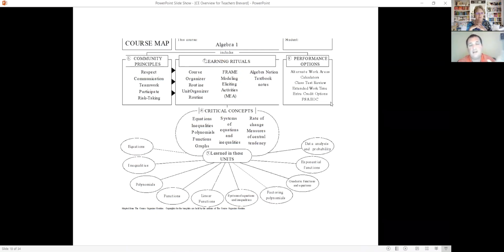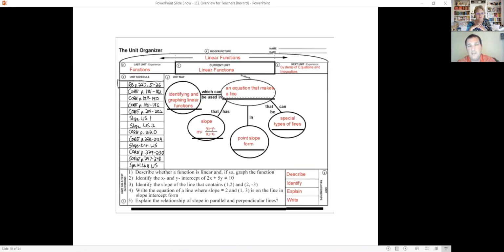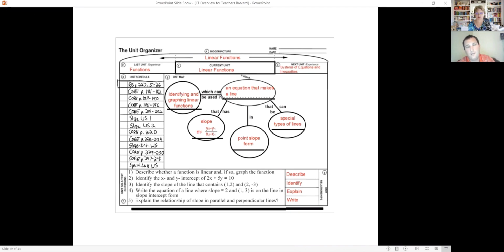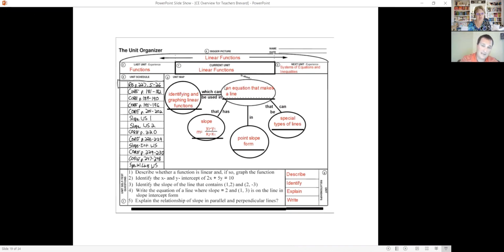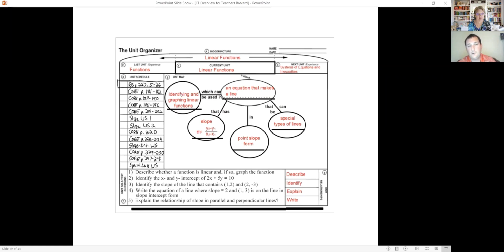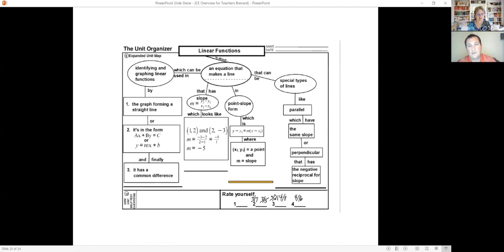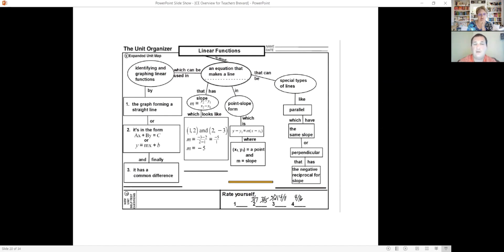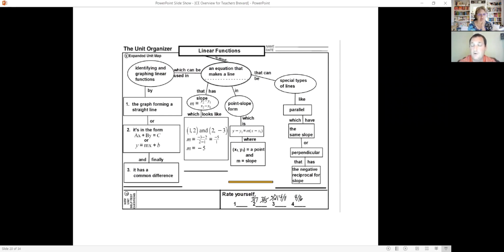A Unit Organizer Math Example - Sean Strickland